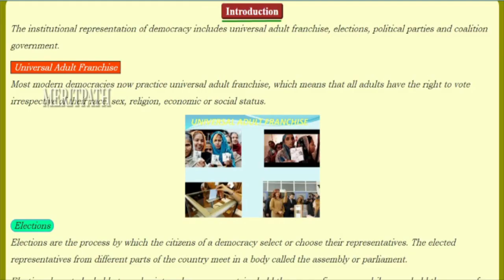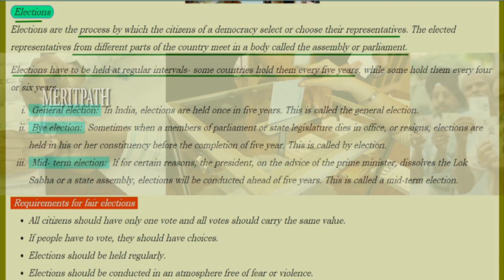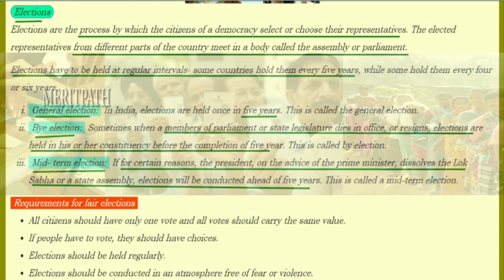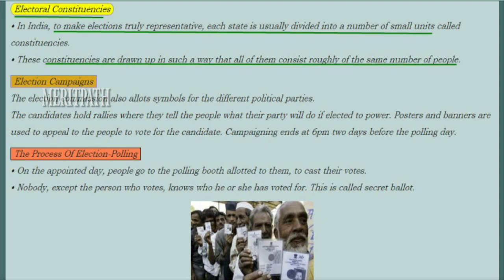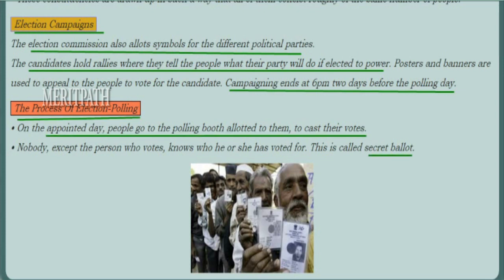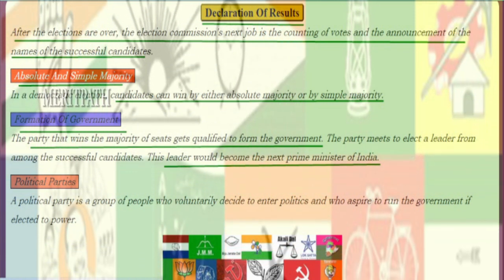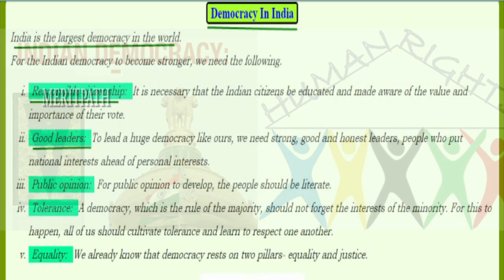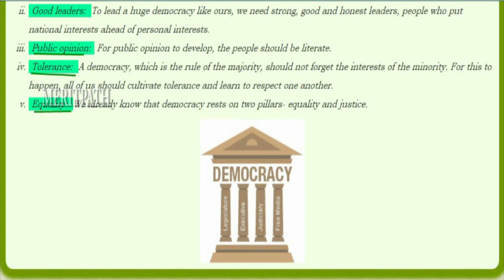7 Class VII Social CBSE Institutional Representation Of Democracy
7 Class VII Social CBSE Institutional Representation Of Democracy.